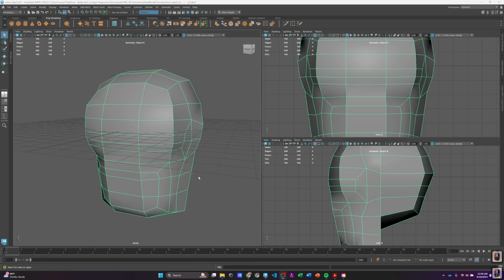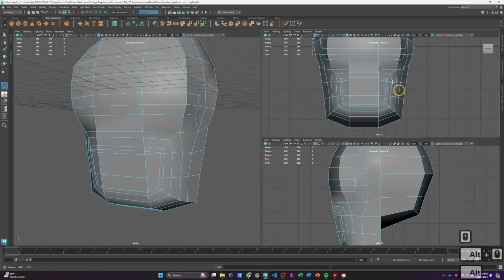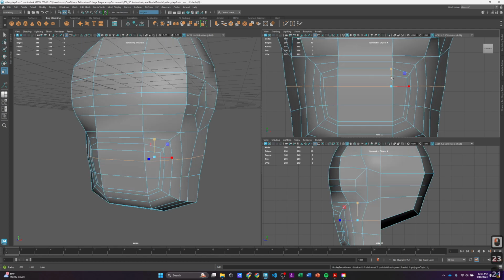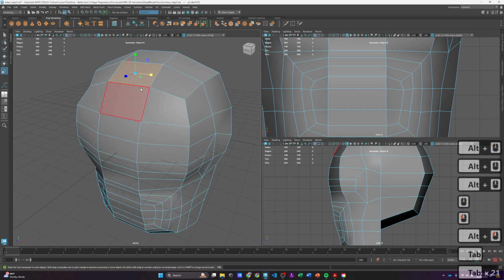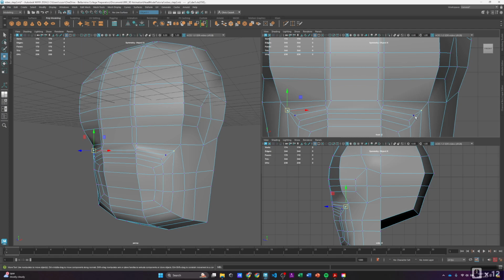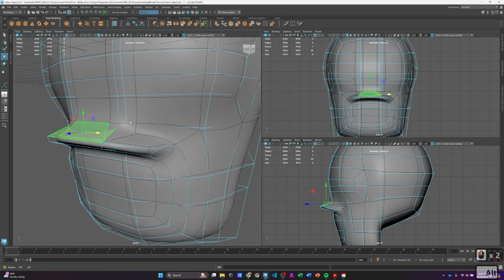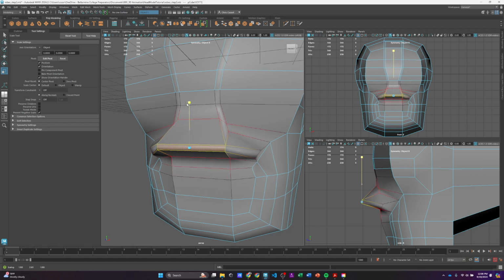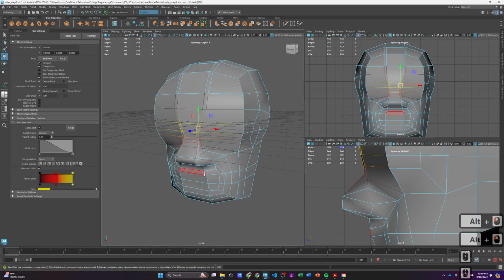Modeling Human Head in Maya 2024 Part3